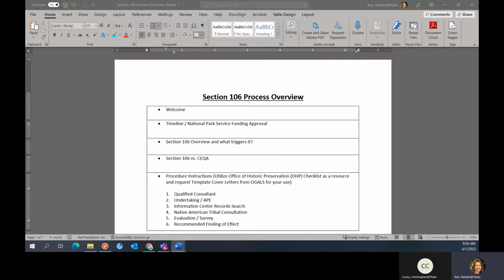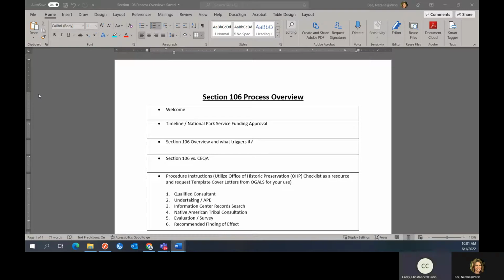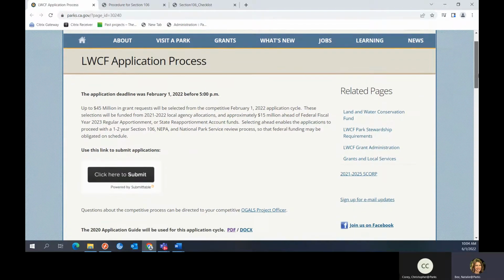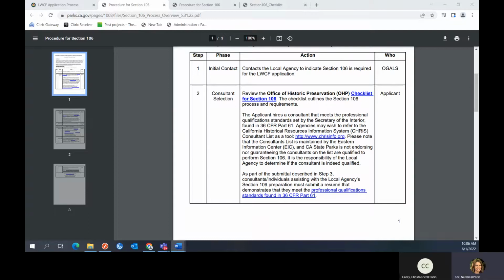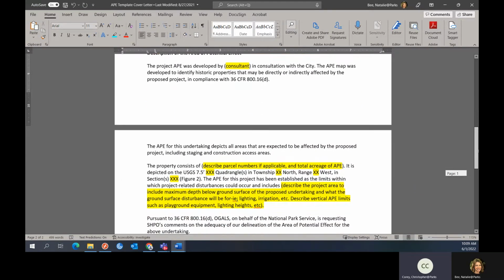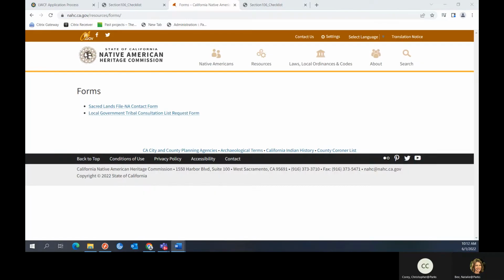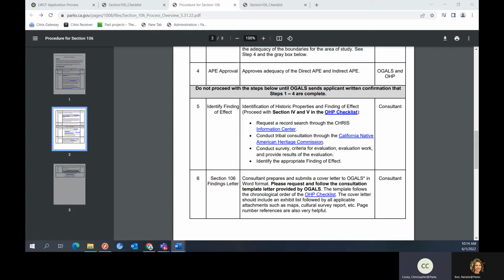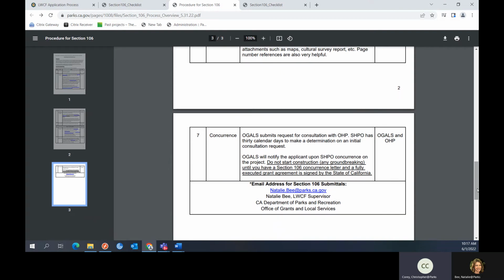Section 106 Tutorial Video